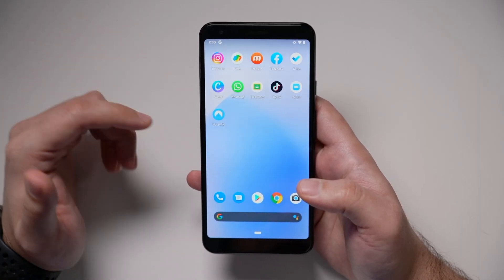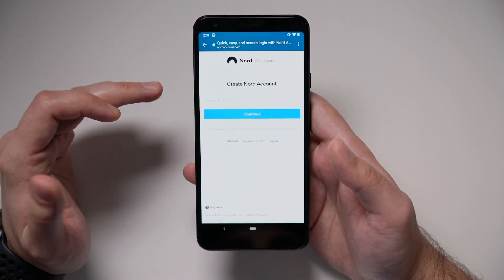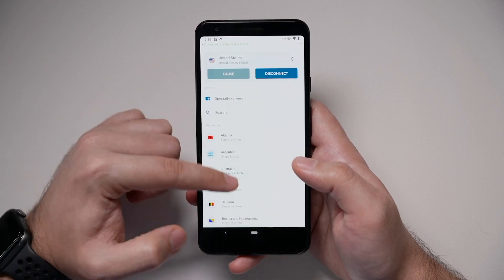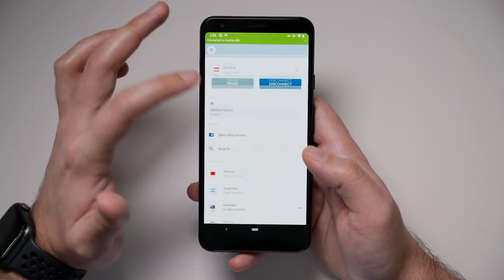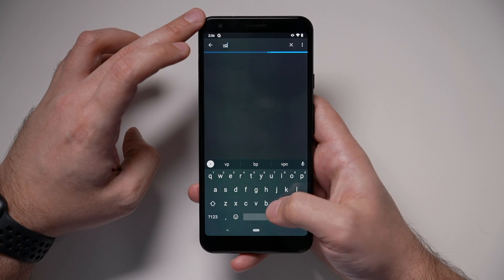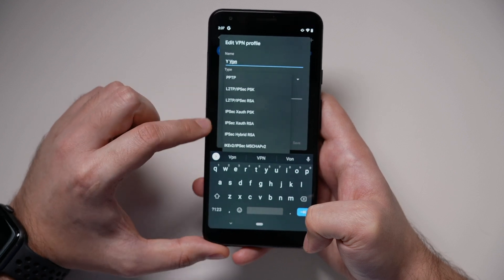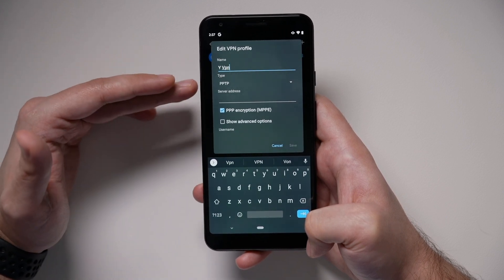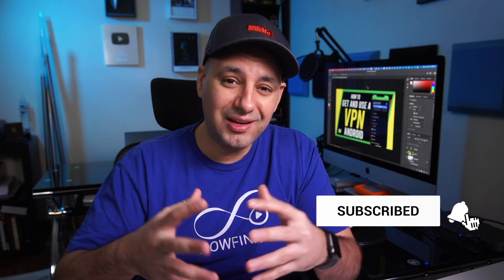How to Setup an Android VPN connection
A VPN connection has many benefits, including privacy and security.

In this video, I’ll cover how to set up a VPN on Android step by step.

Before setting up a VPN manually, I’ll show you NordVPN that does the work and set up automatically.
You can get NordVPN from the link above.
Once you install and login to the NordVPN app, simply click quick connect and it will take care of the rest.

You can also set up a VPN on Android manually.  You need to go to settings and search for a VPN. Once you do, click on VPN.
Press plus to add a VPN connection.
Add name and find a server from a VPN provider online.

It will create the VPN and you can log in to it using a username and password.